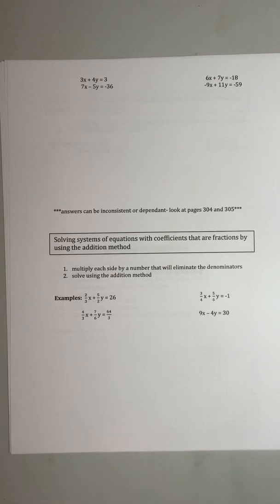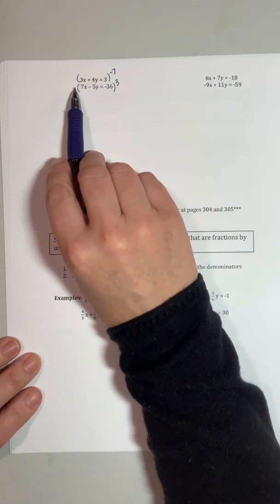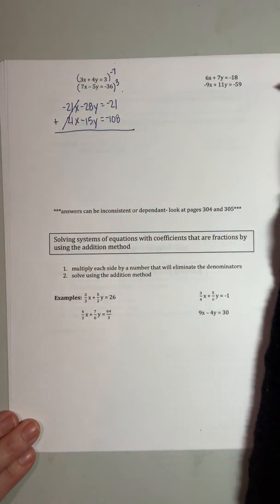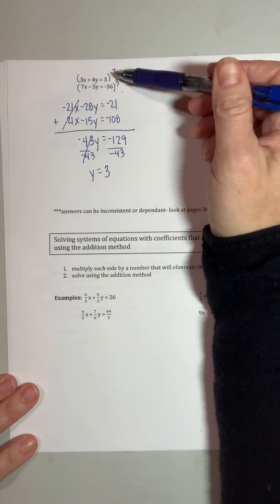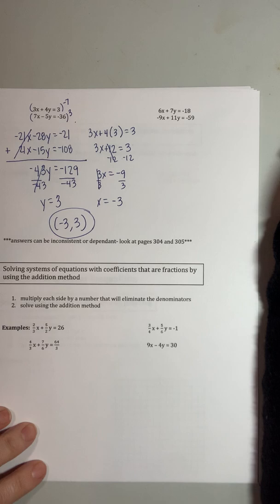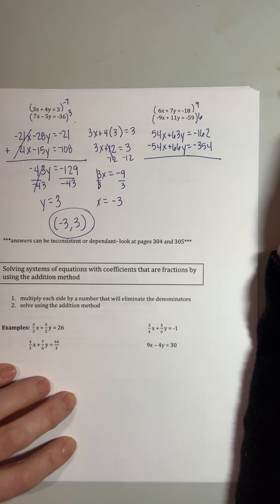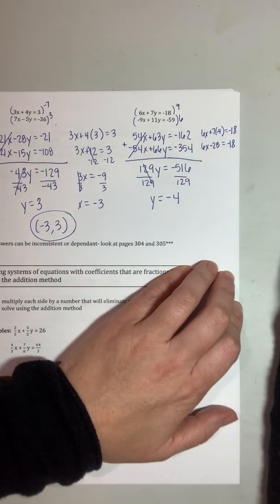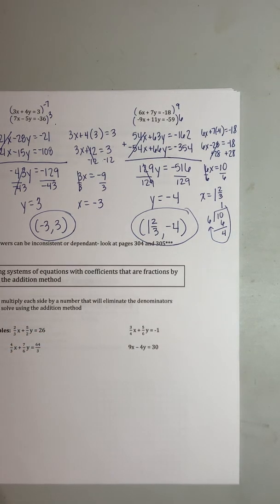4.3/4.5 part 3